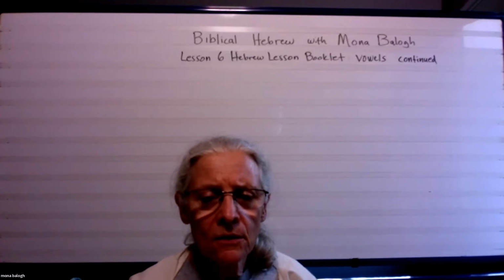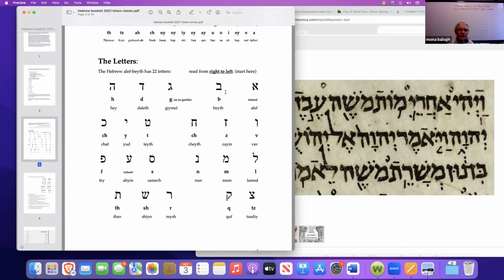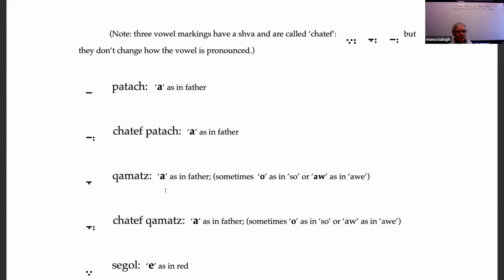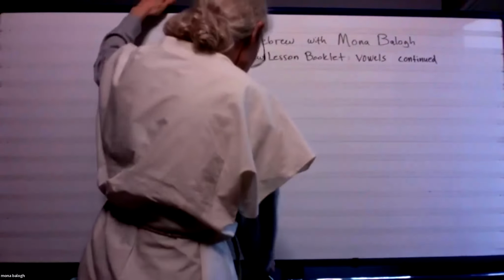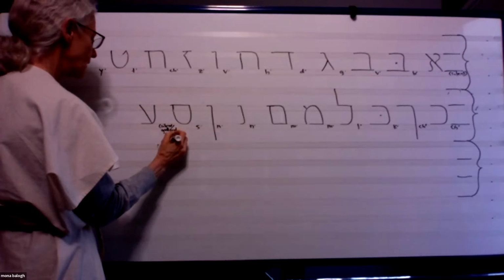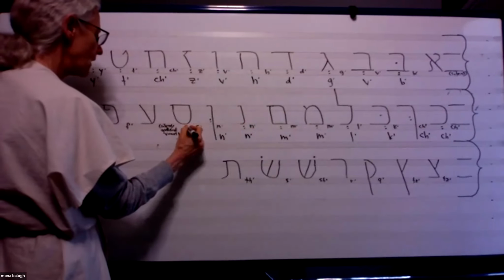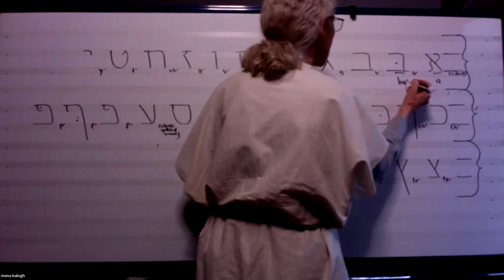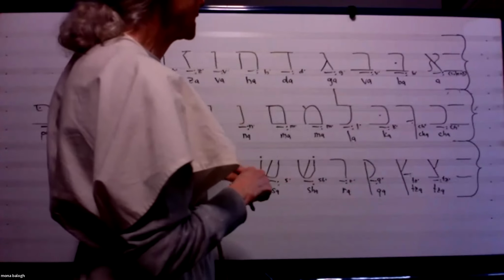Lesson 6: Hebrew Lesson Booklet; vowels continued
Write out the vowels and attach them to the consonants.